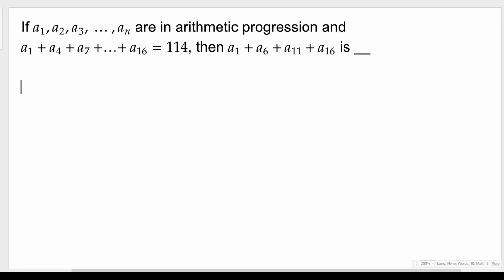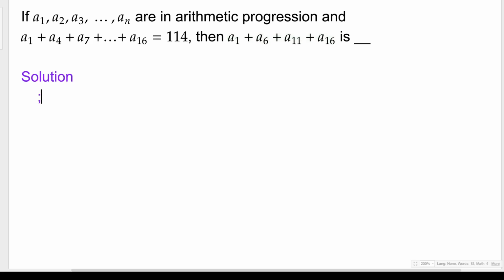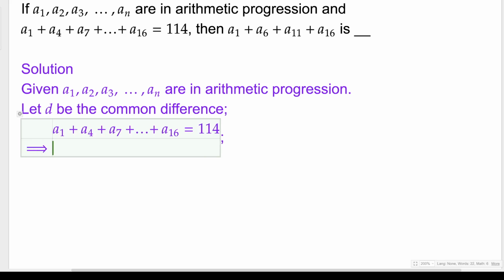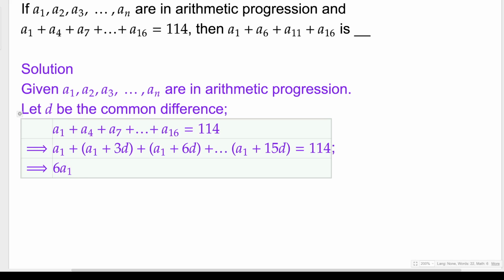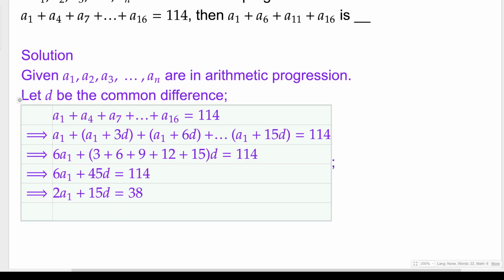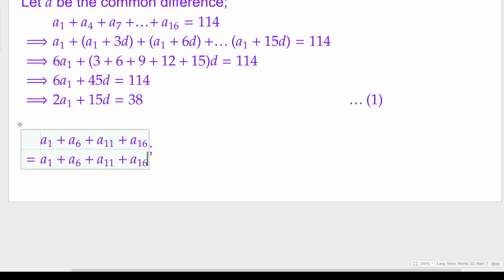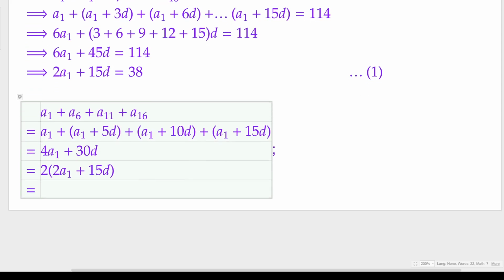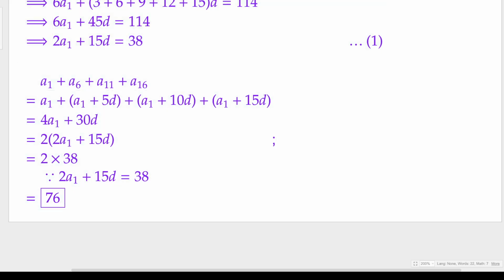Problem Solving | Sequence and Series | JEE Main 2019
In this video, we dive into Problem Solving on Sequence and Series from JEE Main 2019, focusing on key concepts and smart techniques to solve questions quickly and accurately. You’ll learn how to identify patterns, apply formulas efficiently, and avoid common mistakes that students make in exams. This session is designed to strengthen your conceptual clarity and boost your problem-solving speed for competitive exams like JEE Main.

If \math-container{a\index{1},a\index{2},a\index{3},…,a\index{n}} are in arithmetic progression and \math-container{a\index{1}+a\index{4}+a\index{7}+…+a\index{16}=114}, then \math-container{a\index{1}+a\index{6}+a\index{11}+a\index{16}} is __